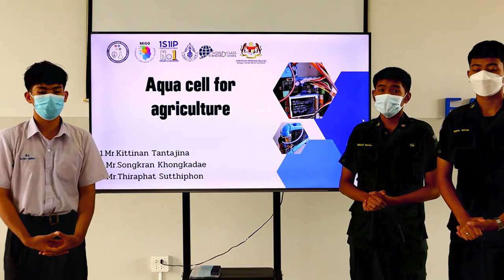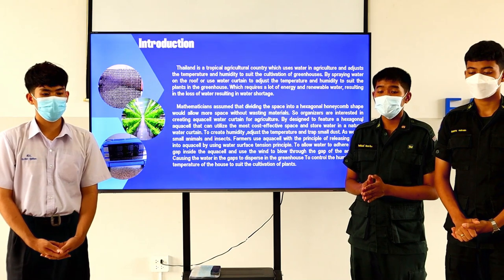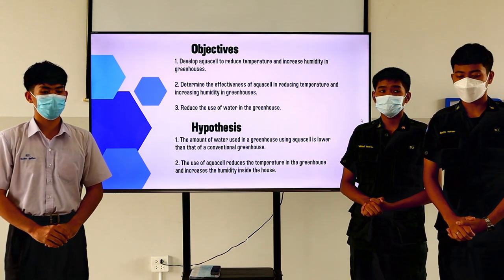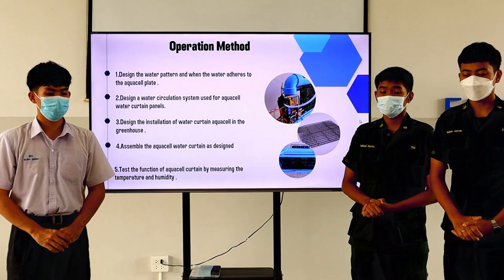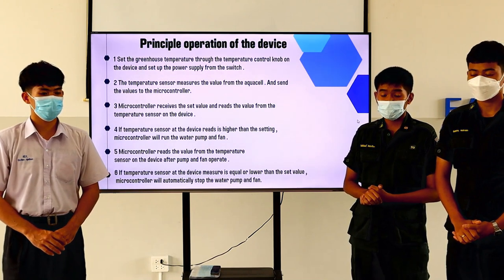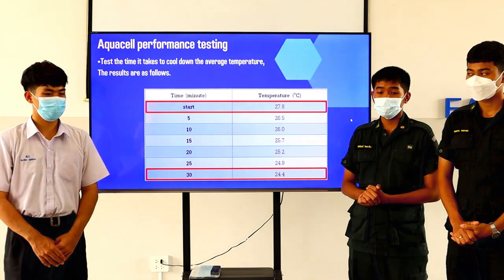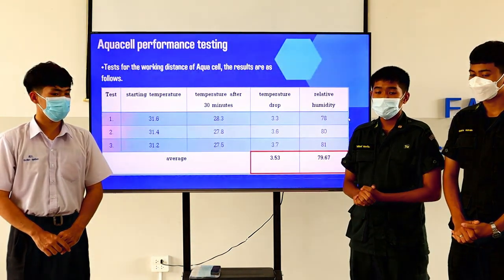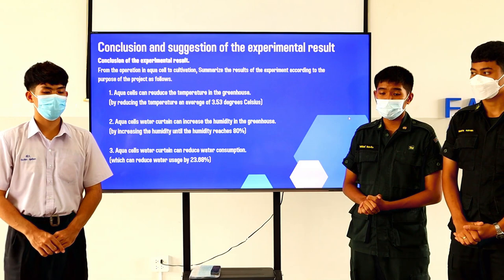MIGO2022 - Aqua Cells for Agriculture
Welcome to the 1st Malaysia International Gifted Olympiad 2022.
The videos with the most likes will be awarded extra marks.

Project Title: Aqua Cells for Agriculture
Team Member: Mr. Dissathut Yongpraderm (MENTOR), Mr. Kittinan Tantajina, Mr. Songkran Khongkadae , Mr.Thiraphat Sutthiphon
School: Streeranong School, Thailand